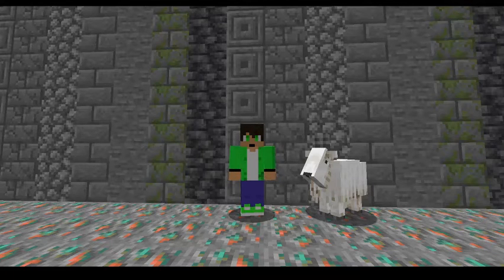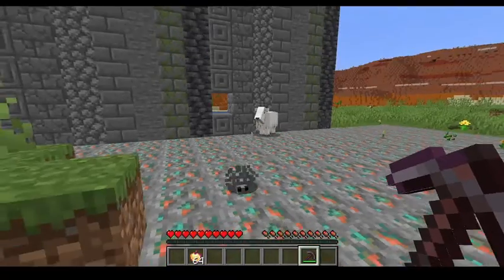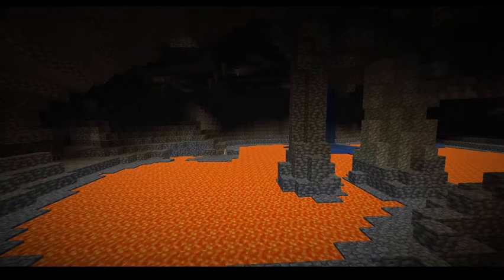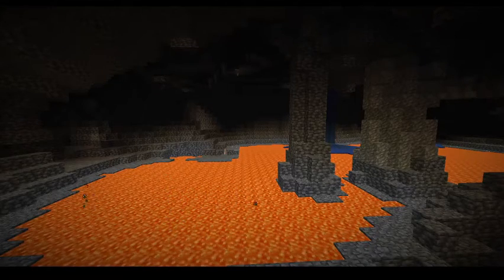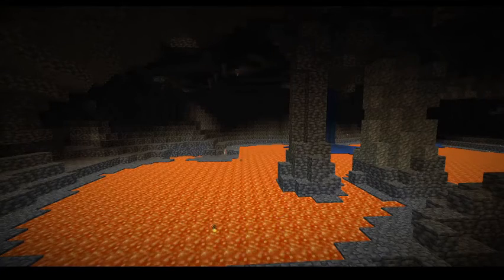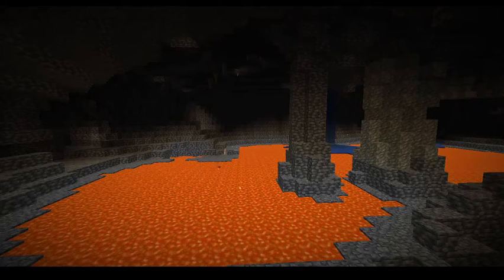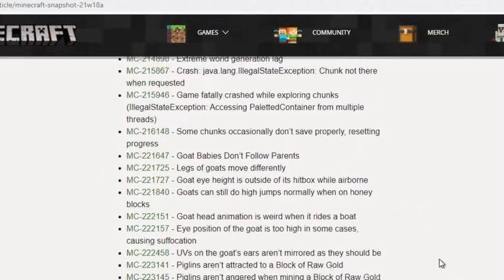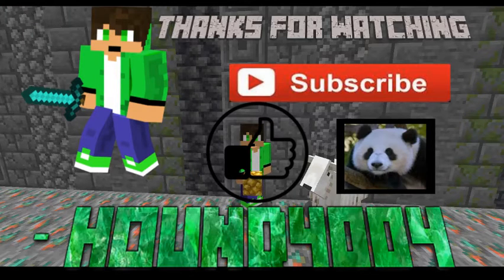Minecraft Snapshot 21w18a What's New?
In This video I go over what's new in Minecraft Java Snapshot 21w18a!

All music is from the YouTube Audio Library and is free to use in any of your videos as long as you make sure you have the attribution for the ones that are required to!!